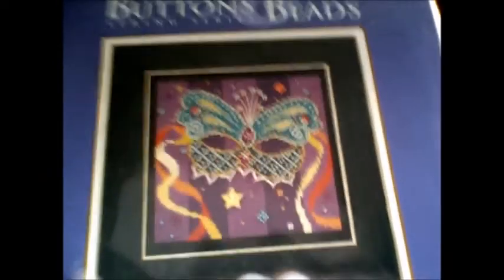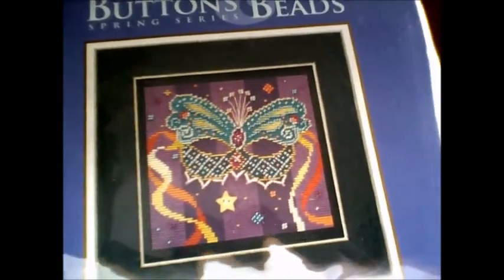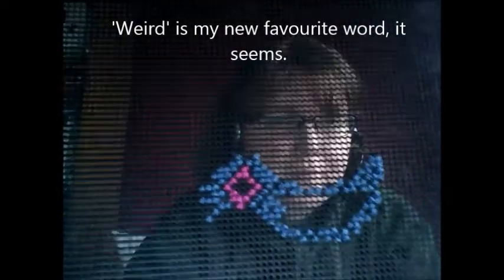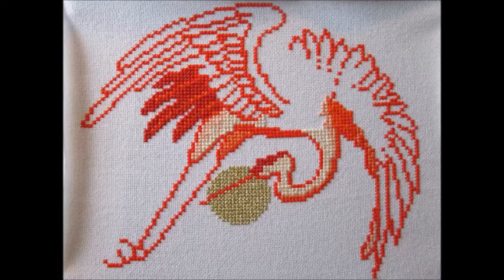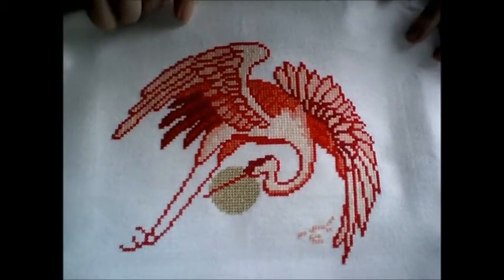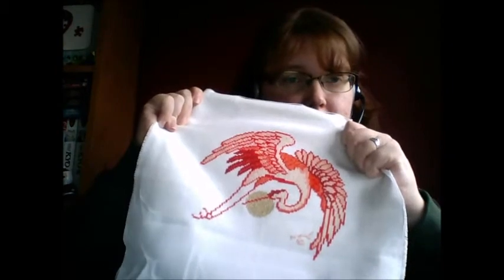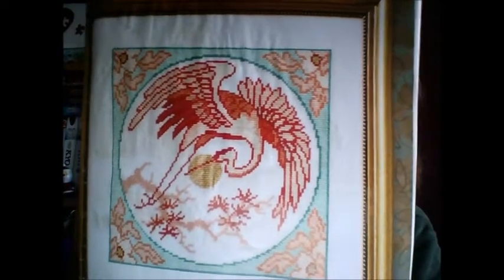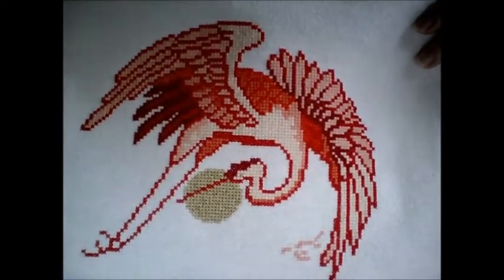Cross Stitch #14: November 2014 WIP Update